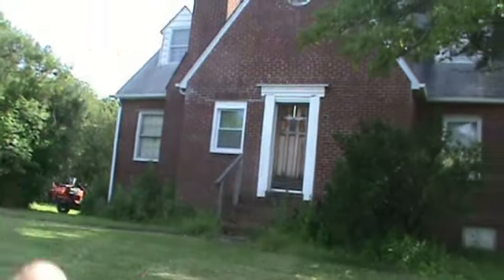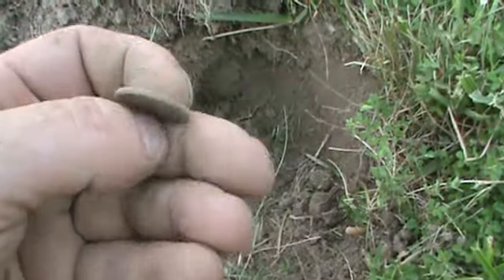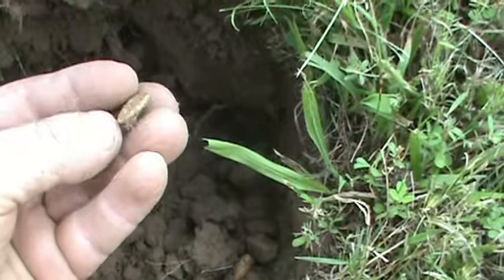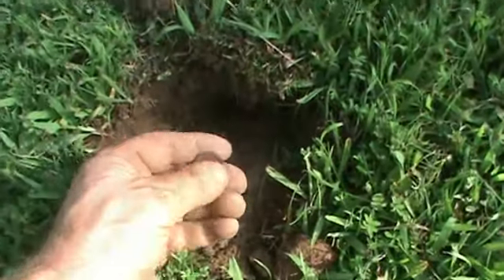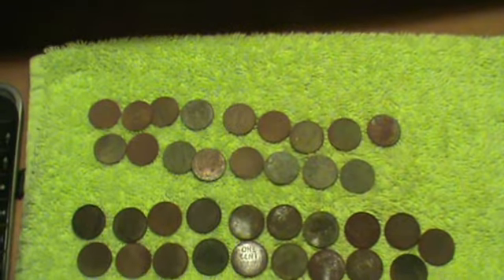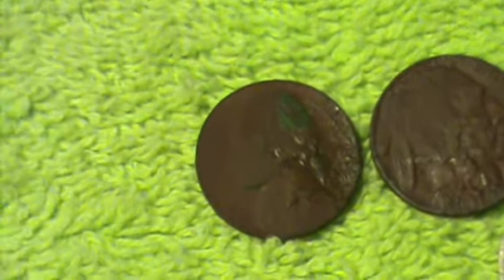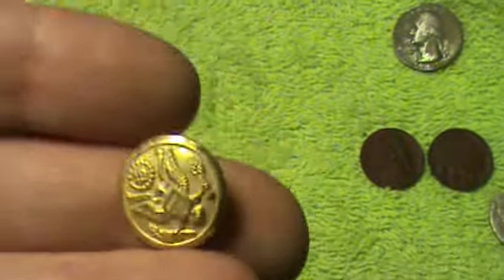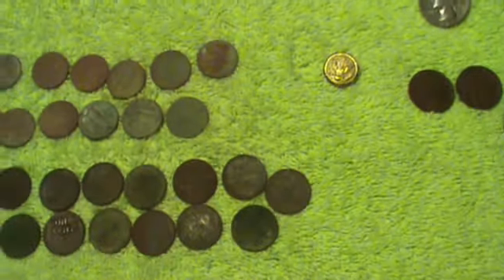Mow then detect. Silver , wheats, and cool button.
Mowed and detected this lawn and came out on top!! Found 19 wheat pennies, a 1943 "P" war nickle, a 1935 buffalo nickle, and a very cool eagle button. Gold gilted? I guess. Check yer hole!!!